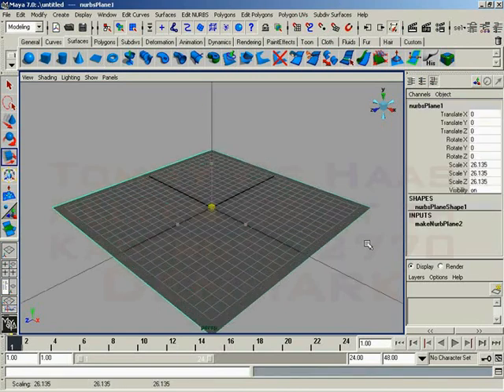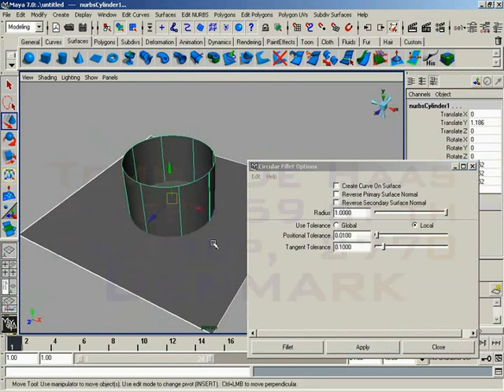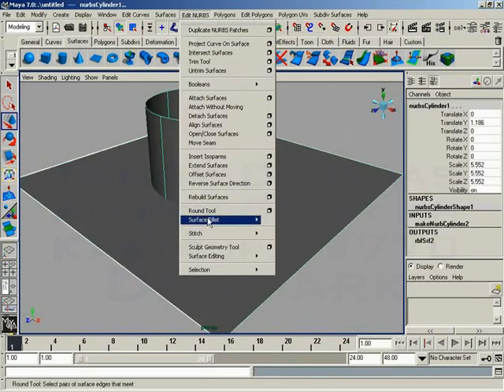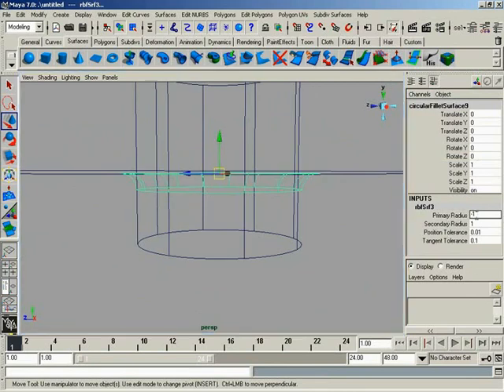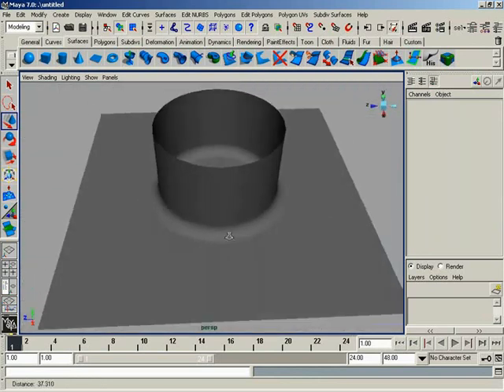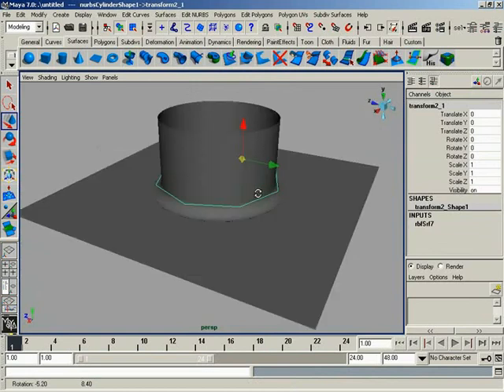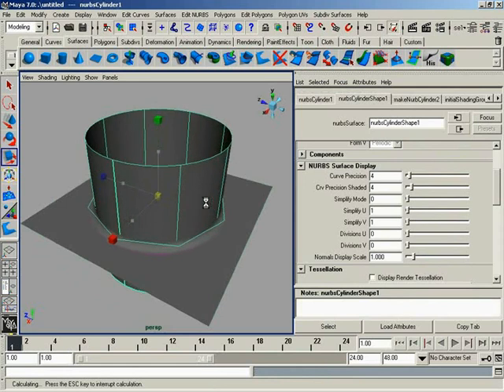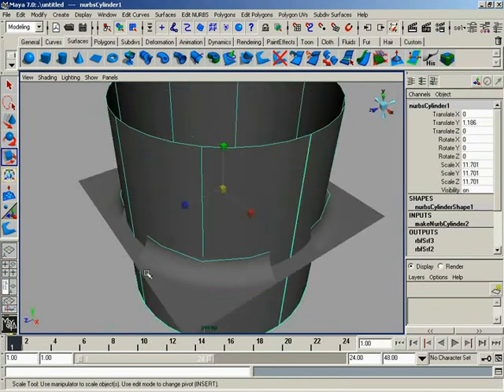NURBS Circular Fillet